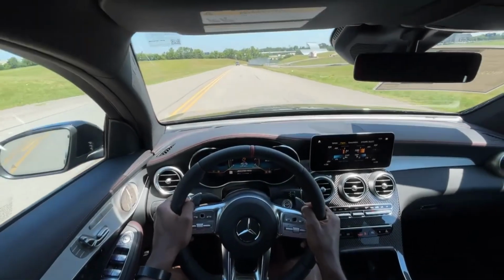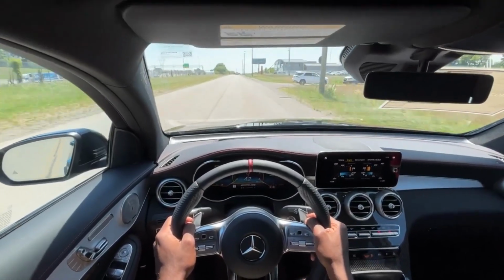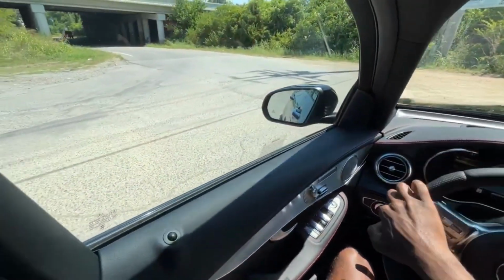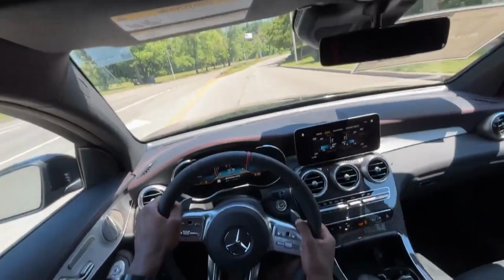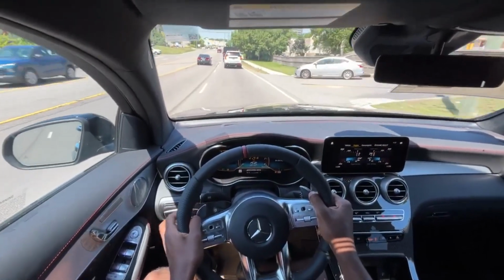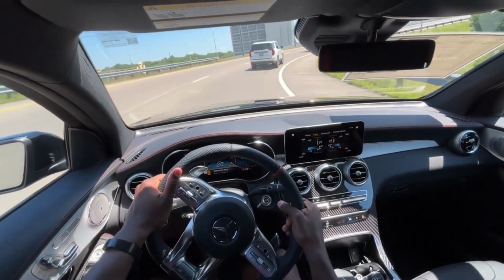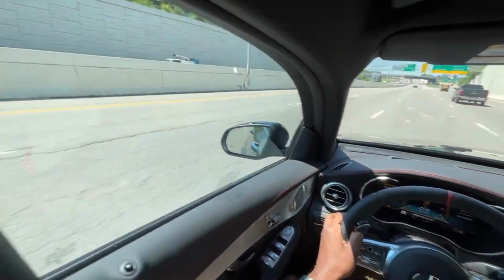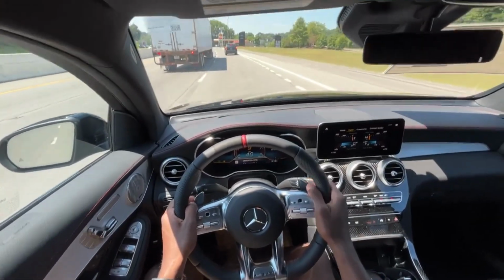2023 Mercedes Benz AMG GLC 43 Coupe-Twin-Turbo V6 for the Win.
2023 Mercedes-Benz AMG GLC 43 Coupe 3.0 Twin-Turbo V6 POV Test Drive Review